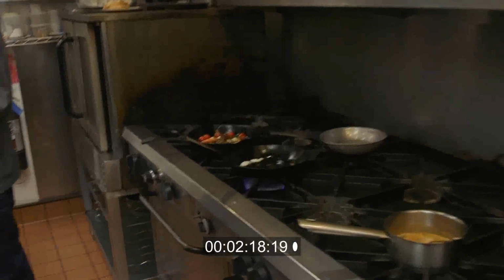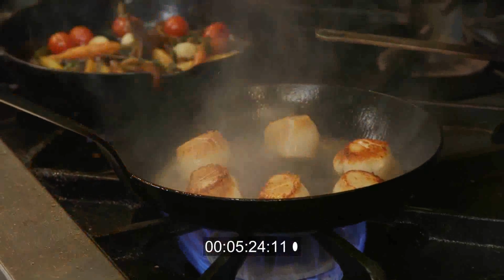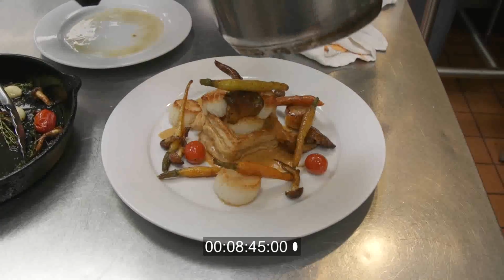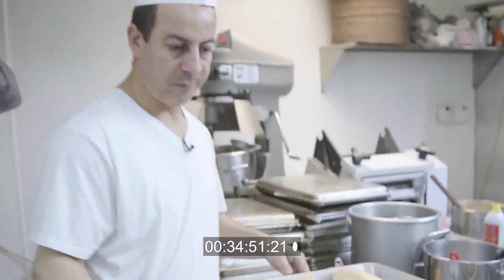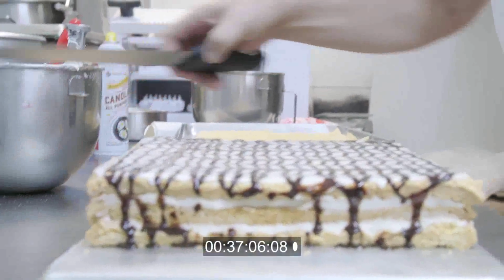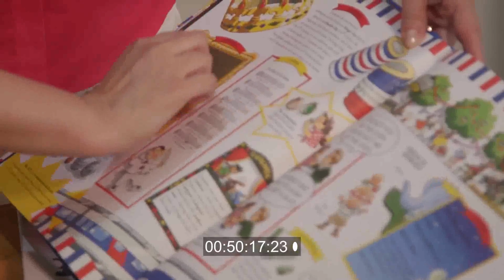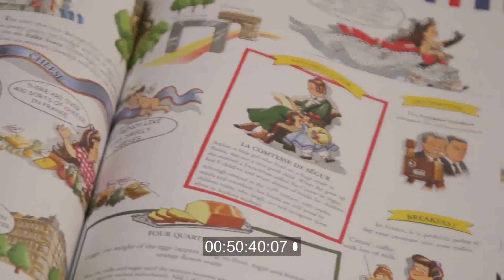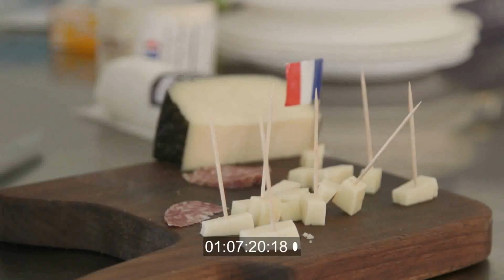Bastille Day Window Burn low res